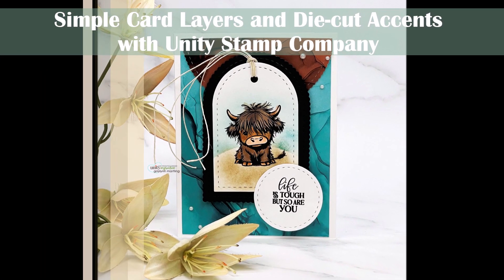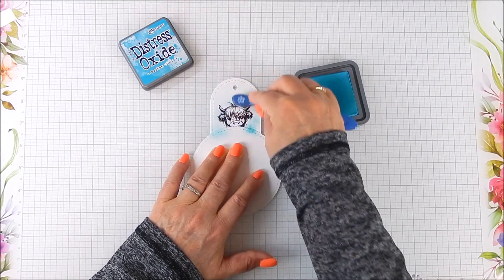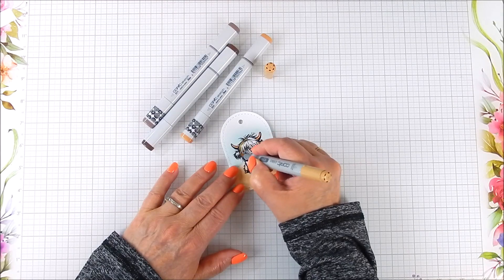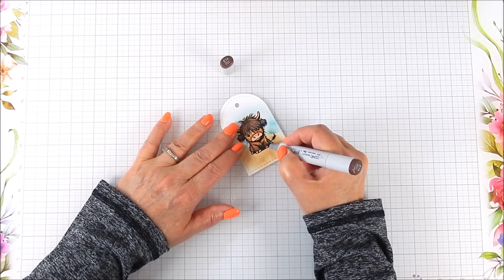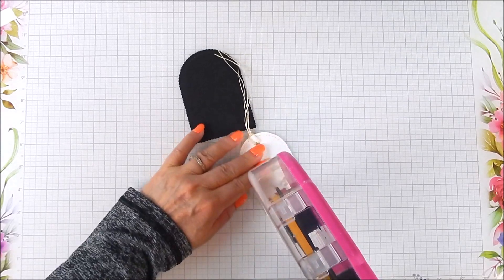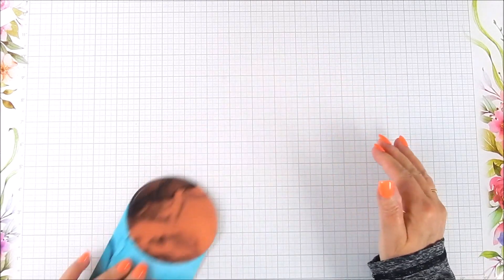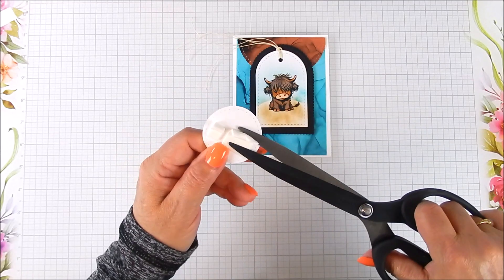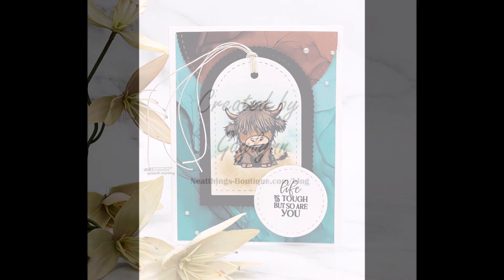Highland Cow Uplifting Encouragement Card Simple Layers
This sweet card is filled with paper layers, creative cuts and stamping.  See the process.

• Craft Tweezers
• Heat tool
• Double sided mounting thin foam tape